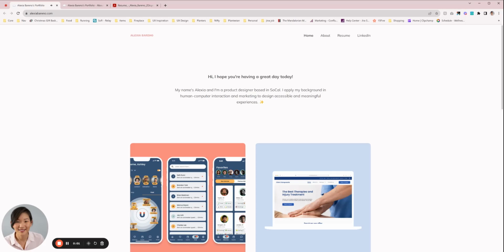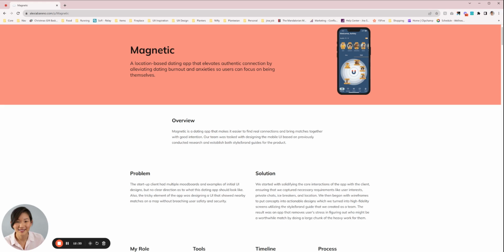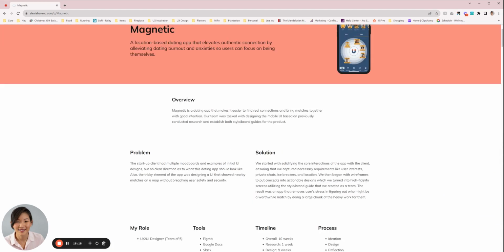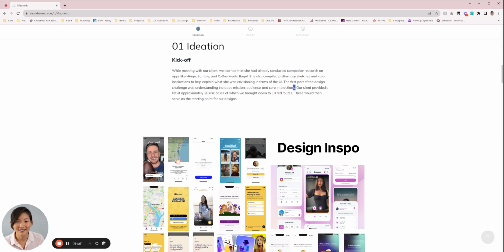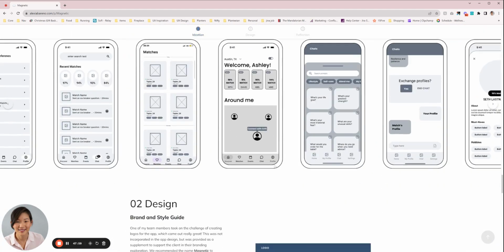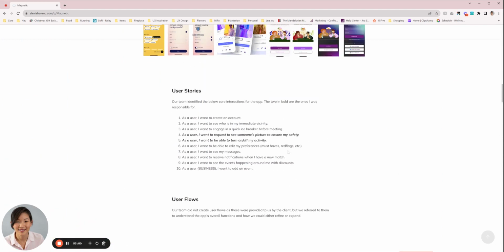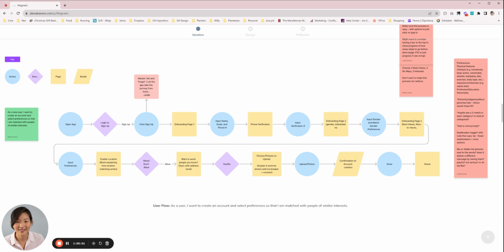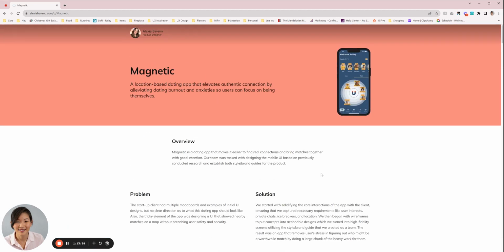Eternal Portfolio Quest #9 - Alexia Bareño - Portfolio review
In this review I went over some points regarding making it scannable and story telling.